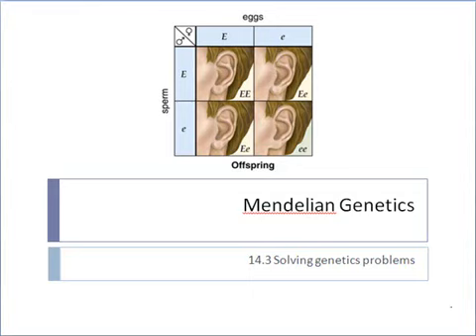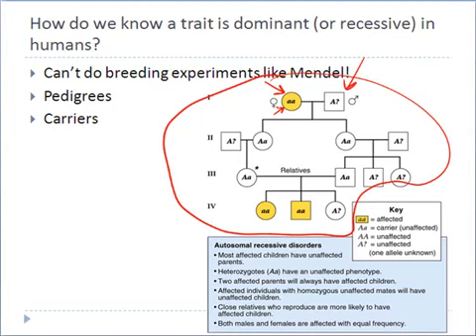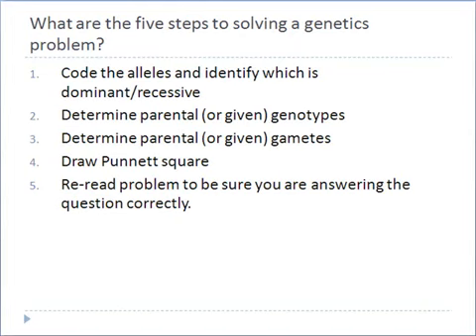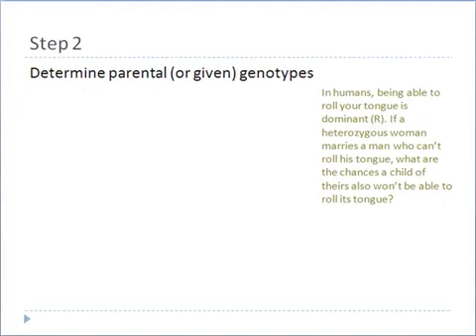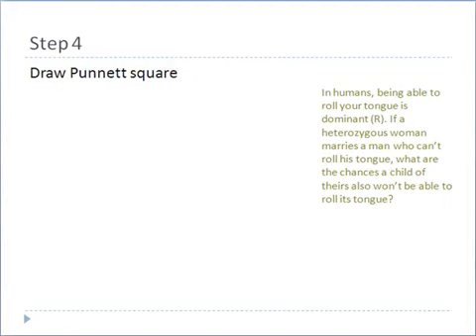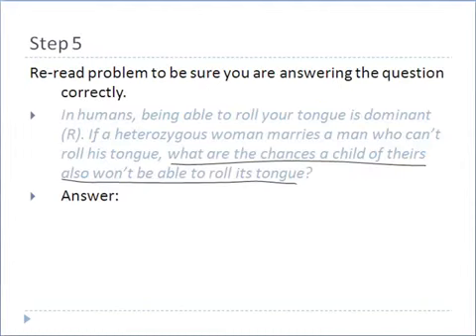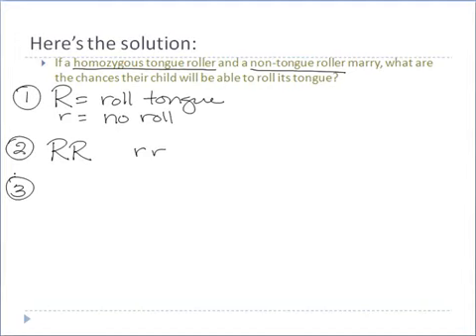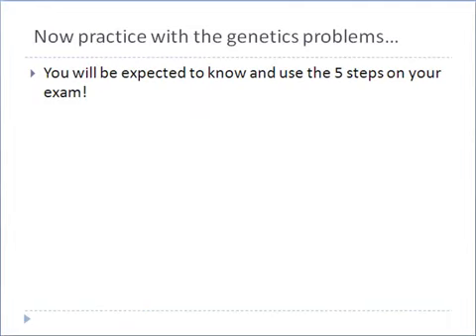Solving Genetics Problems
Solving genetics problems is like solving biological puzzles. Once you understand the rules of the game and how to set up the board, you can predict the traits of future generations with amazing accuracy. Here is a step-by-step guide to solving standard Mendelian genetics problems, followed by a practical walkthrough.
The 5-Step System for Any Genetics Problem
No matter how complex the word problem sounds, you can always break it down using these five steps: